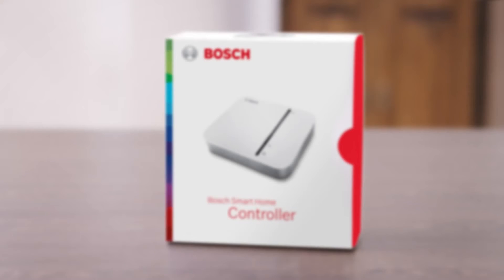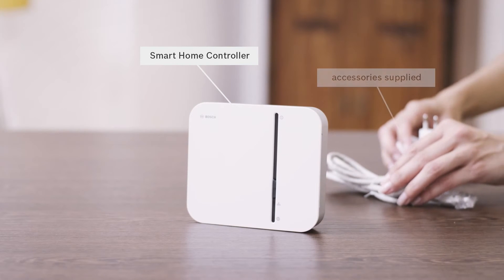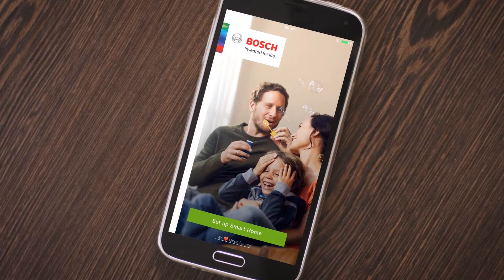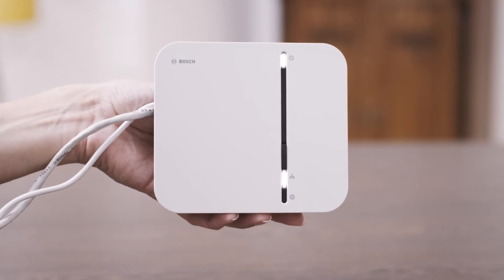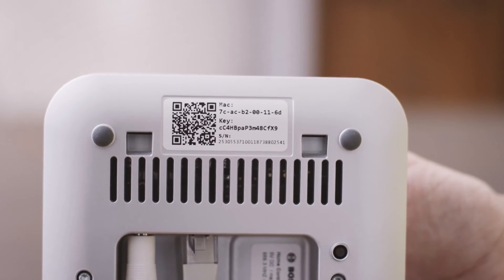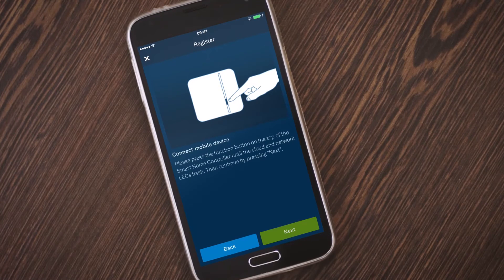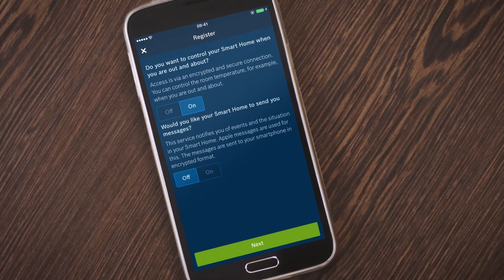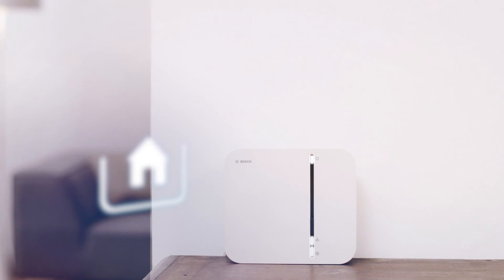Installation: Smart Home Controller | Bosch Smart Home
This tutorial explains how to install the Bosch Smart Home Controller. The controller is the smart nerve centre of your Bosch Smart Home and connects all your System Solution products to the Bosch Smart Home app. For the installation you require the controller with the delivered supplies, your smartphone with the Bosch Smart Home App and an internet router, along with an Ethernet cable.

If you have any questions about our product, please contact our service department: